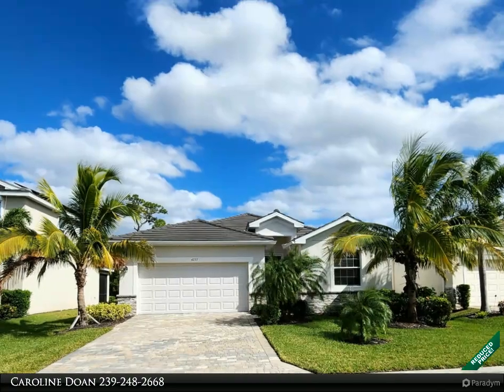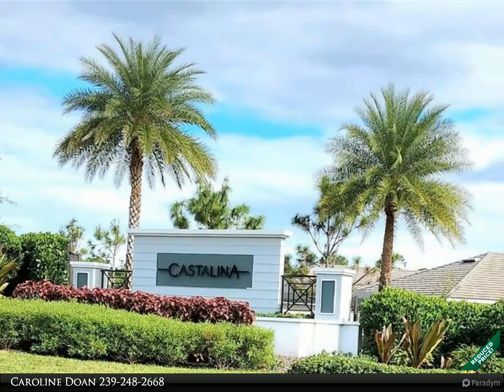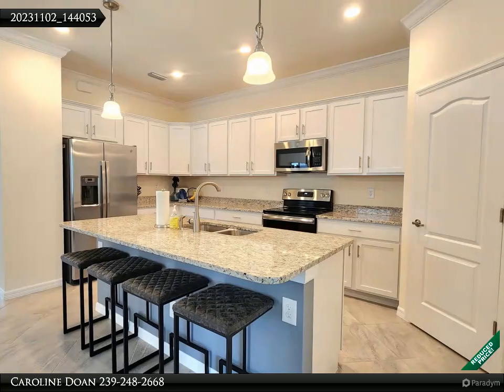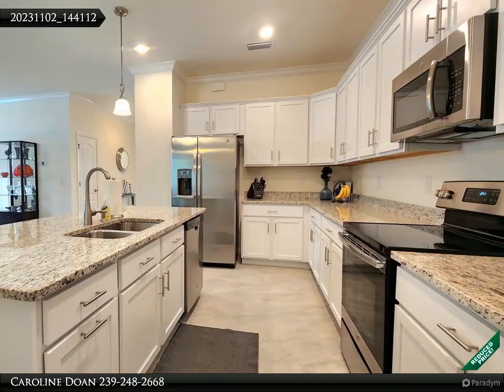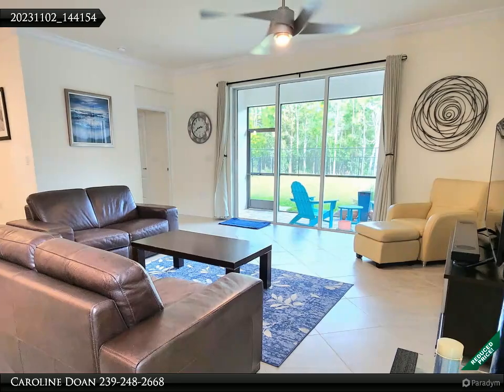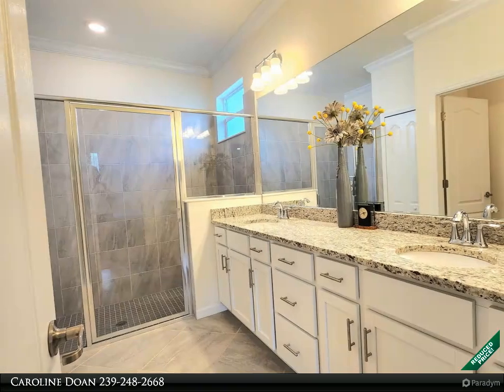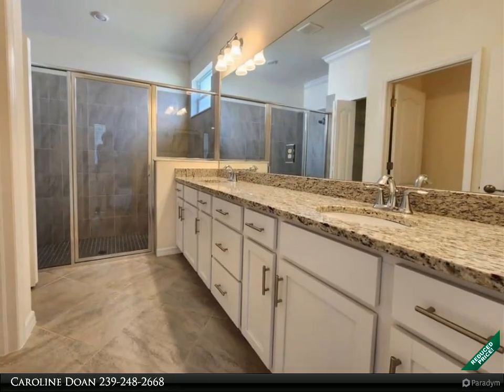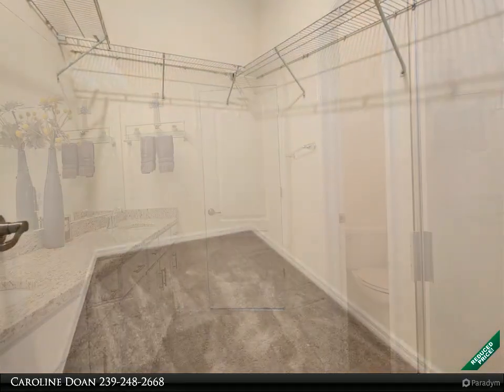4277 Bluegrass dr. in Castalina, Fort Myers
READY, SET, MOVE!! This is the Best priced 4 bedroom floor-plan with a fenced yard in the community!! Enjoy 2,032 square feet of versatile living space, 4 beds and 3 full baths. The main living areas feature beautiful extended tile, creating a seamless flow throughout the home. Plus, you'll have a private FENCED backyard and covered Lanai where you can relax and embrace the laid back Florida lifestyle. This Trevi Floor plan offers an open kitchen which is the is the heart of this home, connecting effortlessly to both the family and dining rooms. It's the perfect layout for socializing with loved ones and hosting unforgettable gatherings. The Castalina community, nestled in the picturesque Fort Myers, offers fantastic amenities such as a swimming pool, cabana, mixed-use sports court, playground, and ample greenspace. With two gated entries, Castalina is just 2.5 miles away from I-75, granting you easy access to the most desirable beaches, parks, and nature preserves in the area. Not to mention, you'll have a plethora of shopping, dining, entertainment, recreational, and leisure choices at your fingertips. Imagine yourself in this stunning home, designed for comfort and luxury.

3 full bath

Caroline Doan
Berkshire Hathaway HomeServices Florida Realty